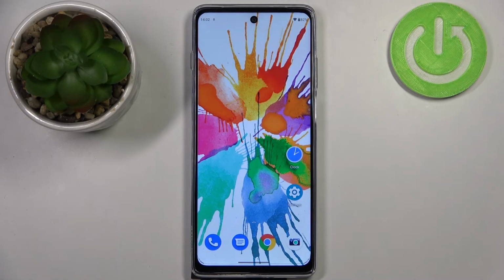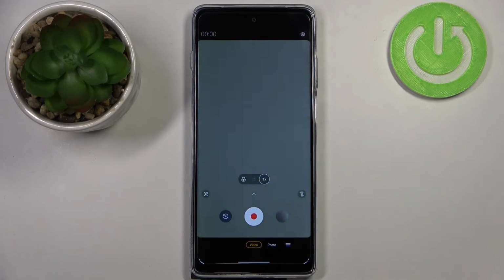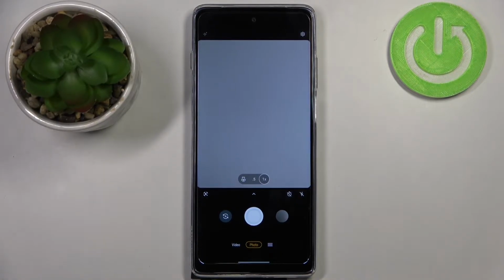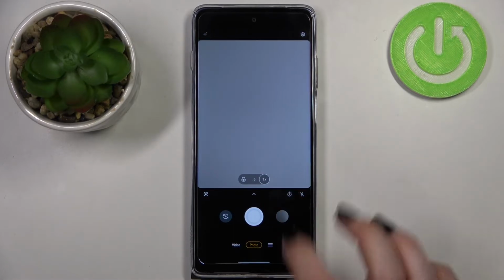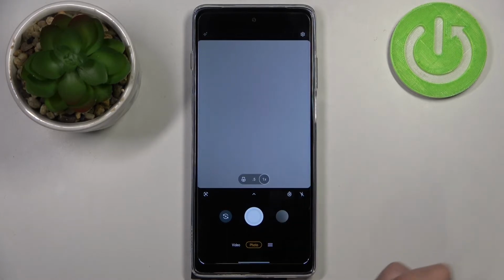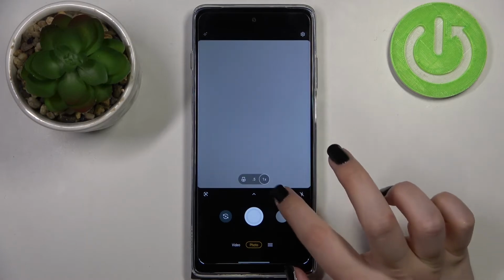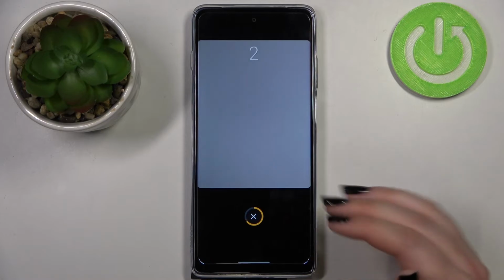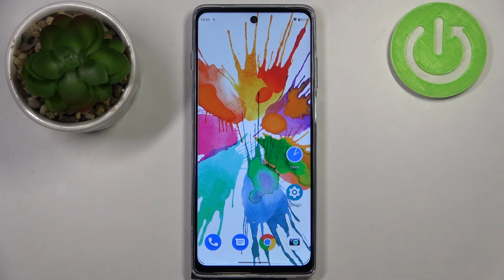How to Set Camera Timer on MOTOROLA Moto G200 – Camera Settings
Check more info about MOTOROLA Moto G200:
Hi there! Sometimes, almost every person has a desire to take a photo of himself against the background of some interesting object or among friends, but after looking around, there may not be anyone who wants to take a photo of you. In this case, you can set a countdown in your camera settings щт нщгк MOTOROLA Moto G200. And if you have never done this before, then our Expert is ready to help you with this, for this you just need to open our video guide ant Set Camera Timer on your MOTOROLA Moto G200. To find more information visit our HardReset.info YT channel and discover many useful tutorials for MOTOROLA Moto G200.

How to Enable Camera Timer on MOTOROLA Moto G200?
How to Add Camera Timer on MOTOROLA Moto G200?
How to Activate Timer in Camera App on MOTOROLA Moto G200?